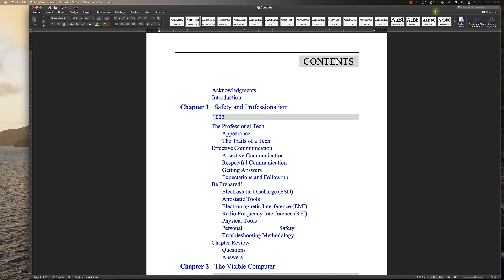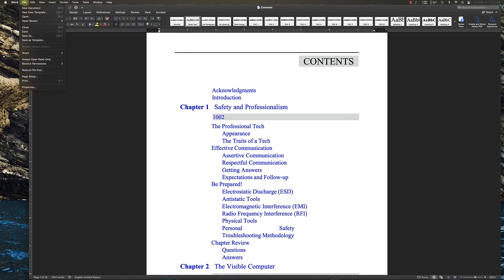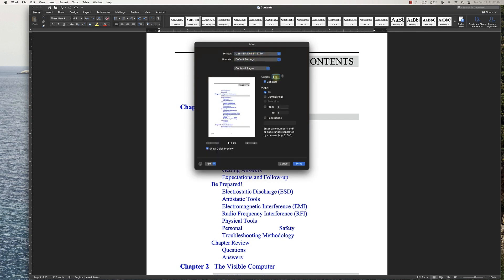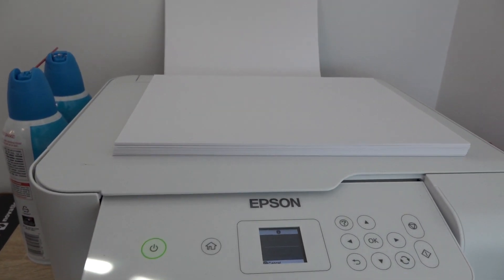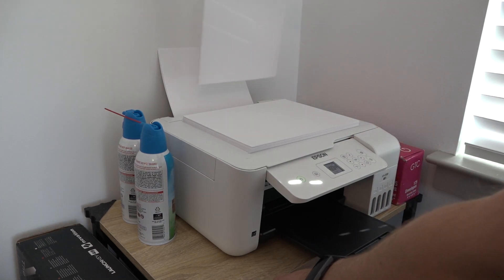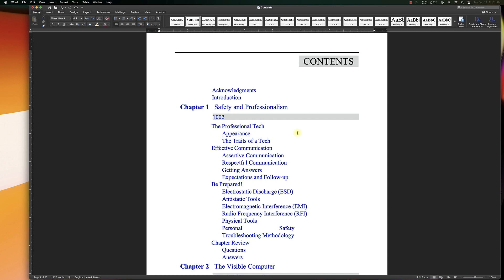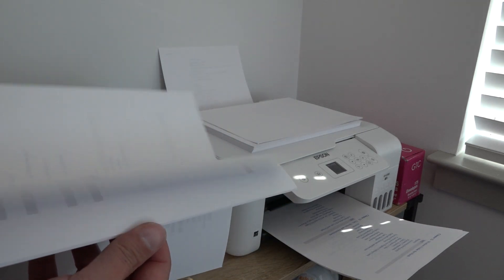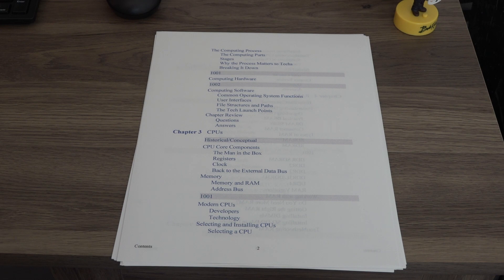How to Print Double Sided Documents Without a Compatible Printer (Mac / Epson ET-2720)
Let me show you how to print double sided documents in Word using a Mac and an Epson EcoTank Printer (ET-2720) that doesn't support double sided printing! This technique should work for other printers as well. It's not about the printer, it's about the printing process itself.

Epson ET-2720 (renewed) on Amazon

– – – Tools & Equipment – – –
👉 Anker Soundcore Life Q20+: Headphones
👉 Smartphone Camera Kit

– – – About Me – – –
I am just a regular guy who likes to not get ripped off. When I learn a skill or hack that actually works, I love to share them. If I buy a product, I give an honest review. I hate spending money on gadgets that just don’t work!

Thank you for so very much for your support!